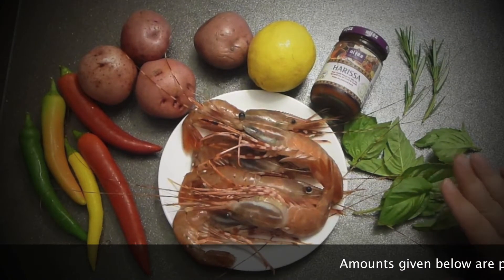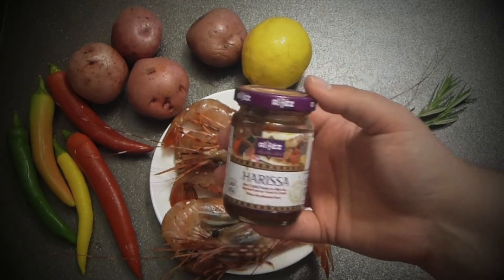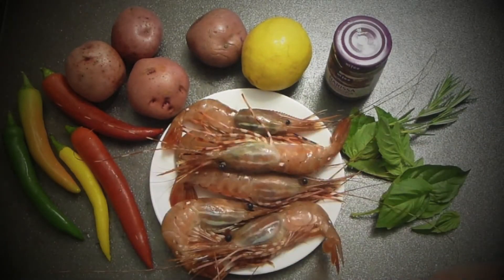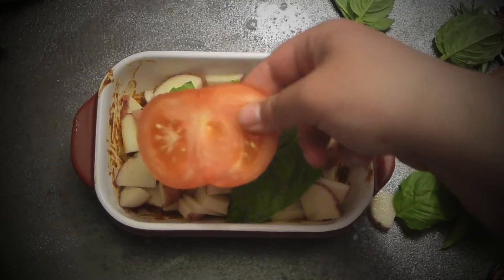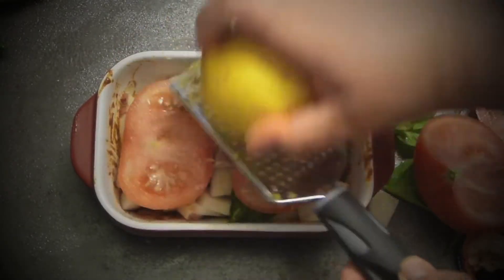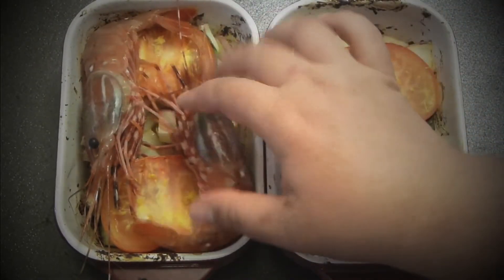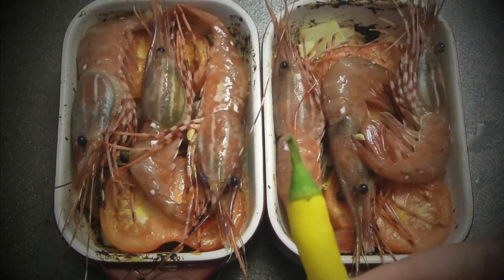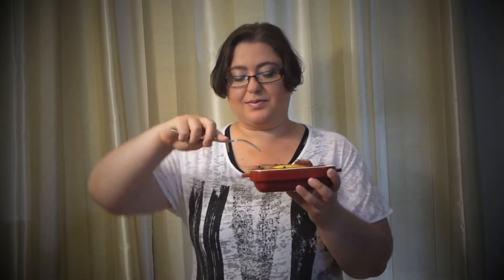Moroccan Prawn Bake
Easy and fun Moroccan Prawn Bake. Rely good healthy dish for two. Enjoy!

Amounts given below are per person:

3-4 prawns
2-3 new potatoes
1/2 teaspoon Harissa -- Moroccan chili paste
1/2 teaspoon olive oil
1 small spring of rosemary
2 large basil leaves
2 large tomato slices
1/2 teaspoon lemon zest
1 tablespoon freshly juiced lemon juice
1 chili pepper